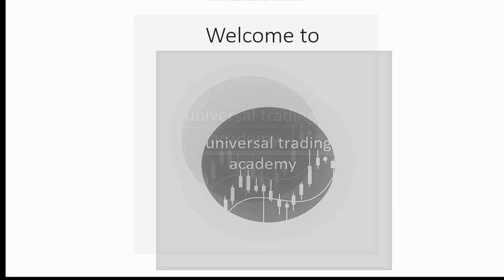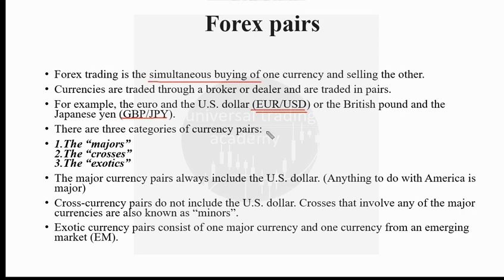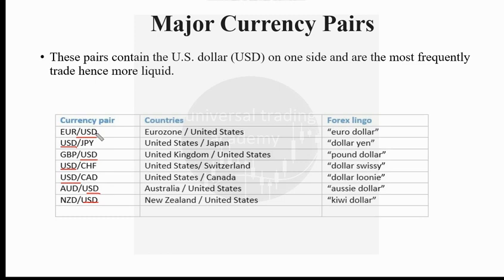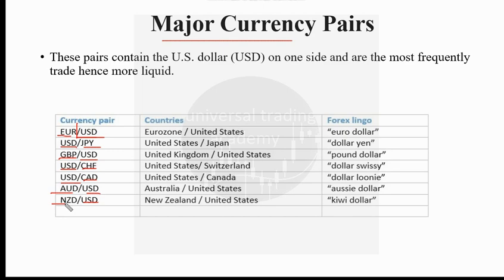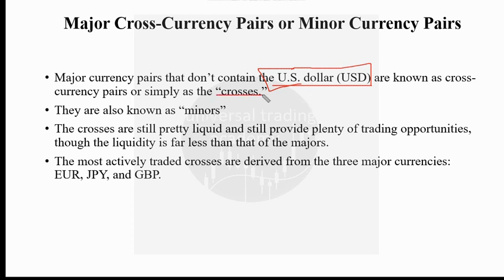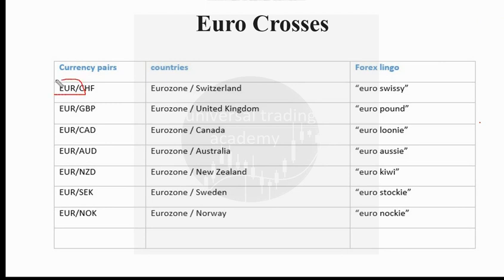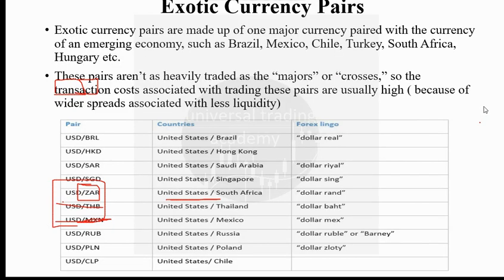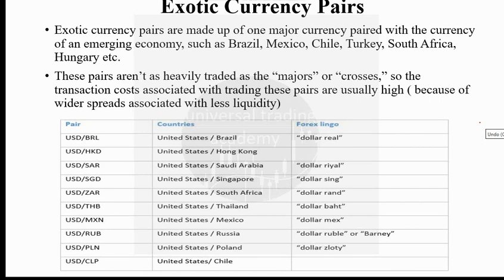forex for begnners lesson 2